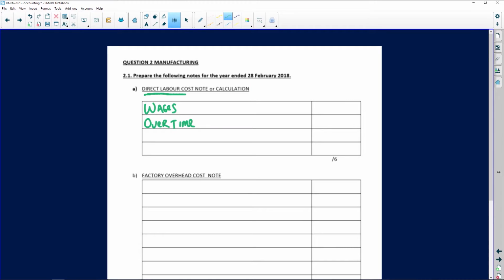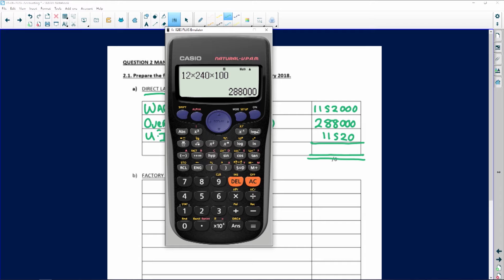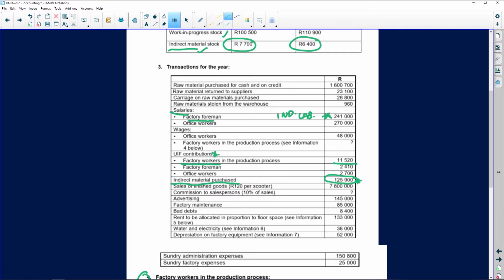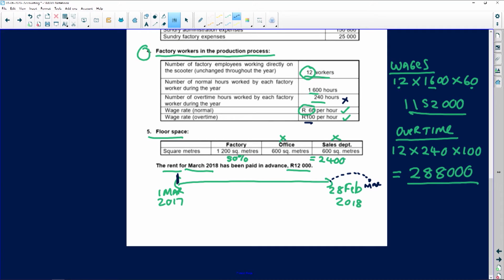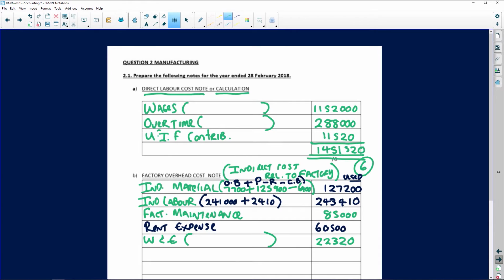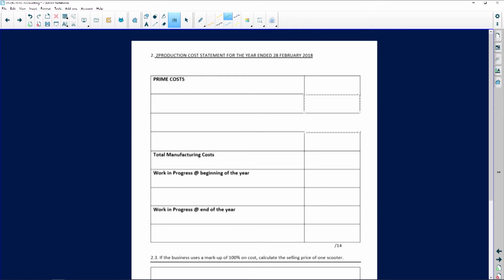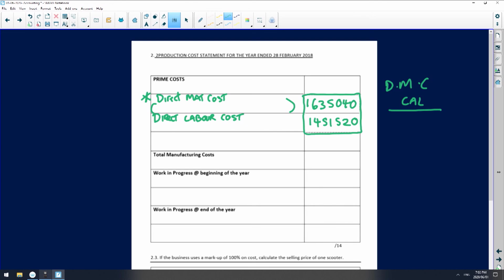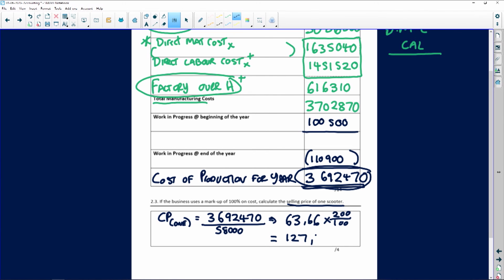Accounting 2020: Production Cost Statement